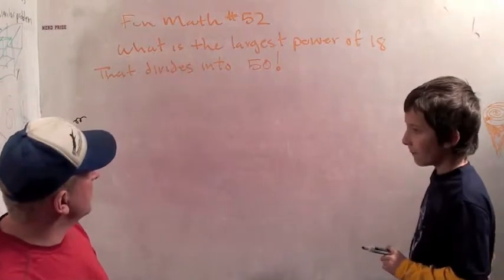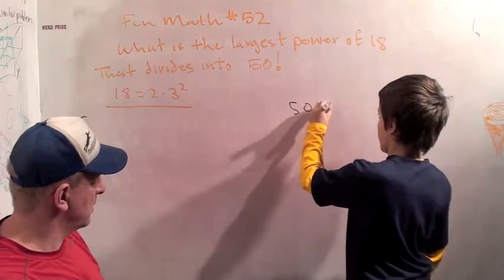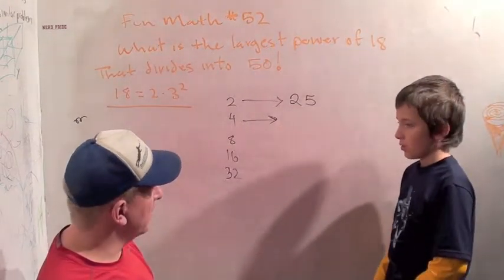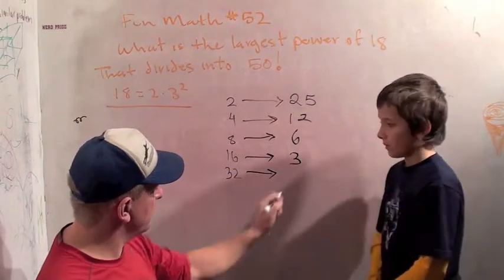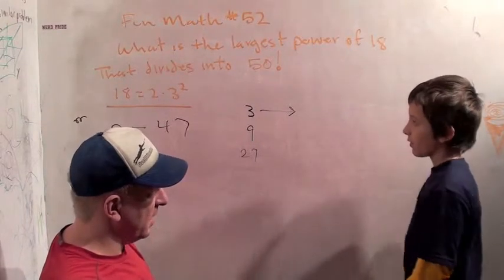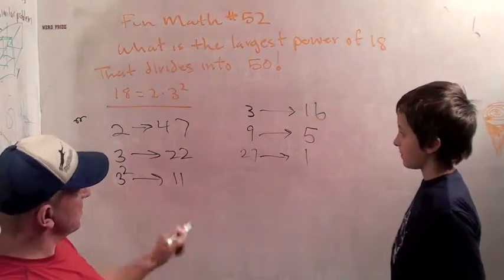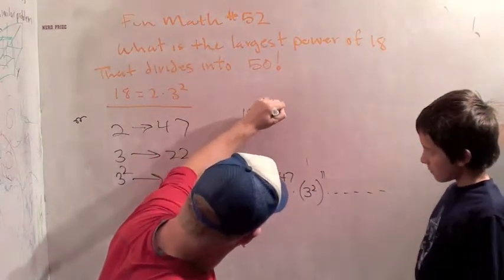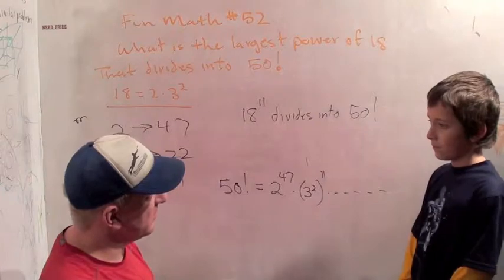FunMath52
Neat, though advanced, problem for young kids about factorials.